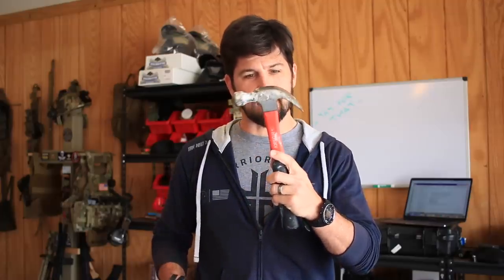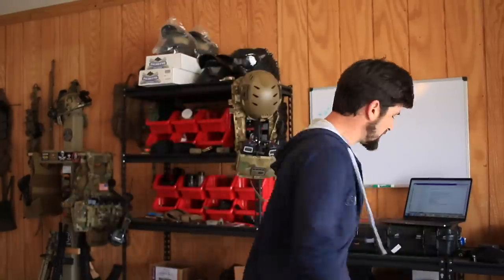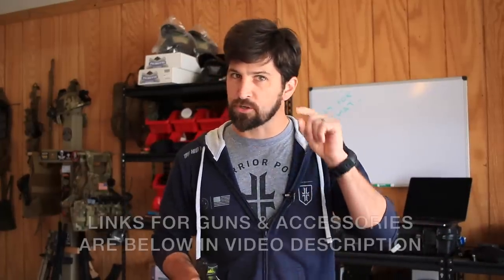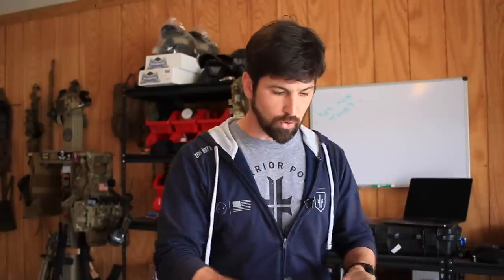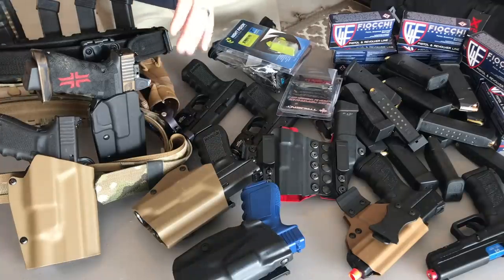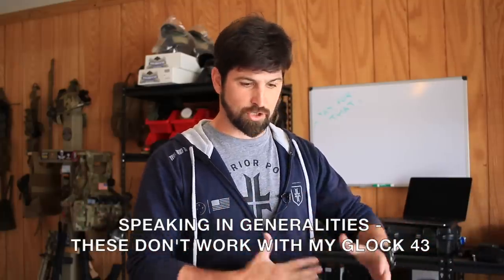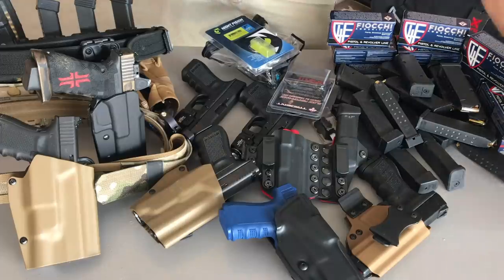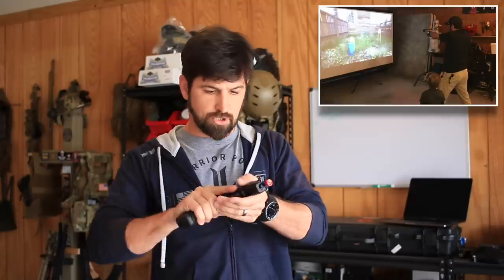STOP BUYING different Guns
If you are a gun collector, have at it. Buy until your heart's content. But if you see guns as tools that can aid in defending your home and people, then stop buying different guns. Find a good tool like a Glock, Smith and Wesson M&P, or a CZ P10c, and then build all of your training and all of your accessories around that tool. Get interchangeable parts, upgrades, training tools, etc that will work will all of your guns rather than having a few things that only work with one thing.